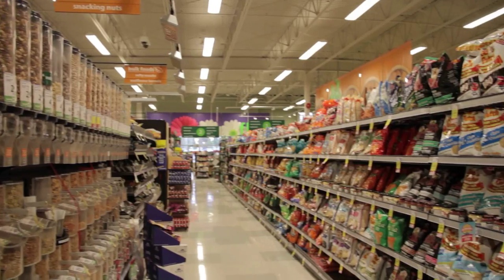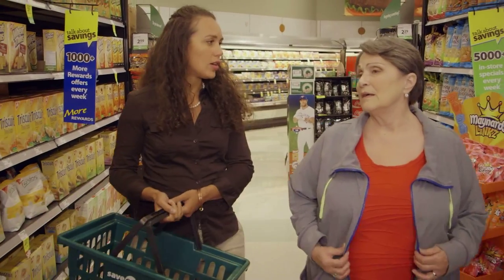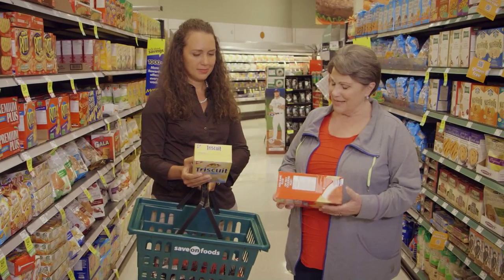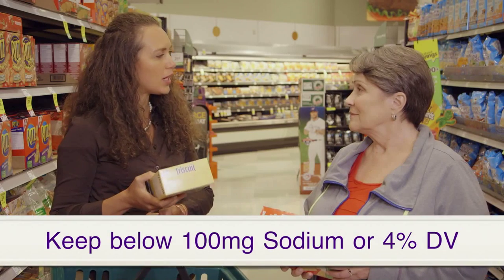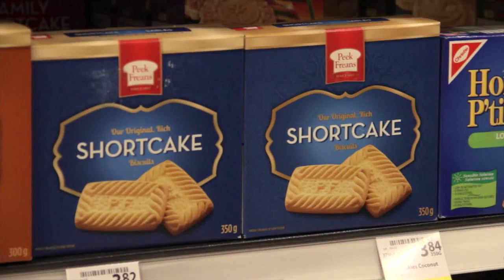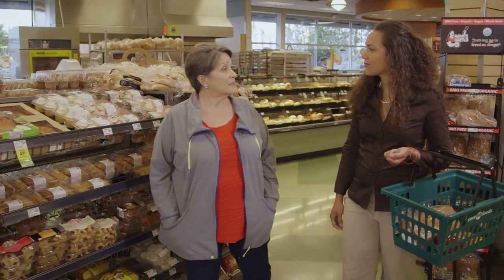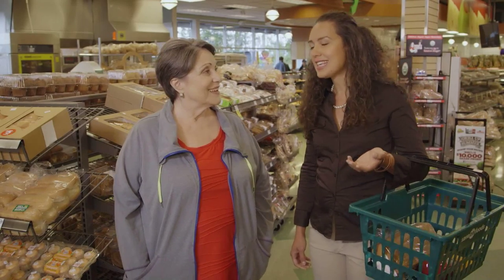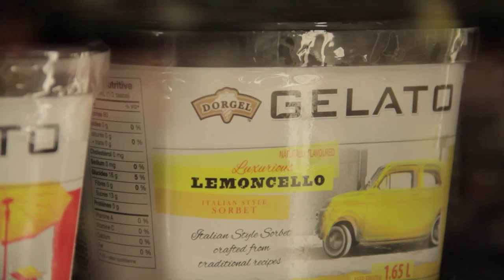Grocery Shopping for Your Kidney Diet Part 9: Snacks and Treats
Please note: BC Renal doesn't control, endorse or recommend any non-BC Renal ads that appear with BC Renal videos.

Grocery Shopping for Your Kidney Diet: A nine-part video series about healthy food choices for people with kidney disease.